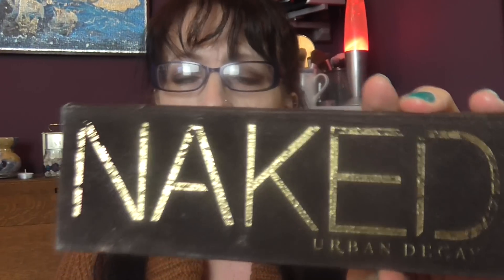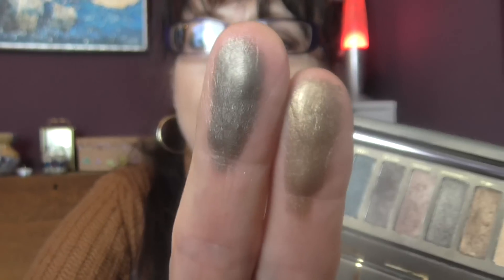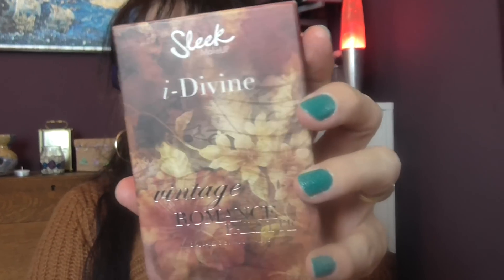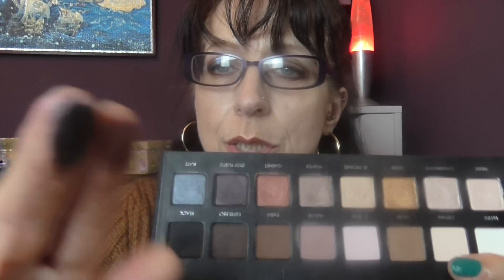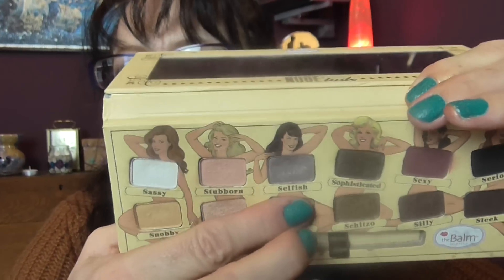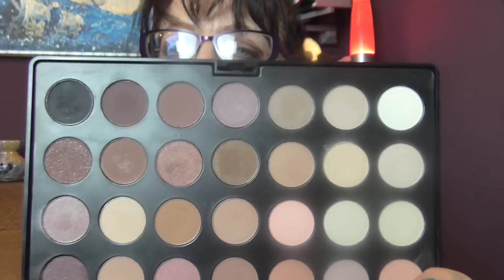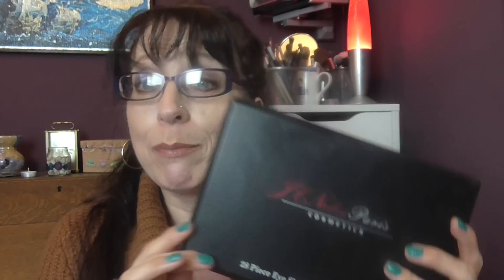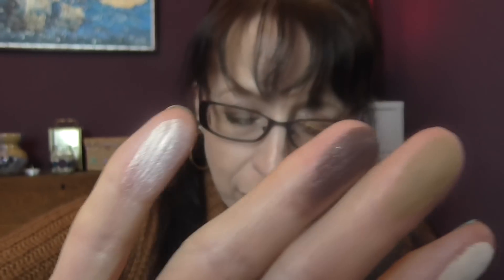My Top 10 Eye Shadow Palette's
I hope you enjoy my top 10 Palettes video. I'd like some suggestions on what videos you would like me to do next, I want you all to feel involved in what goes onto my channel.